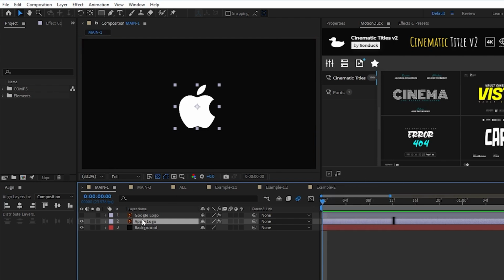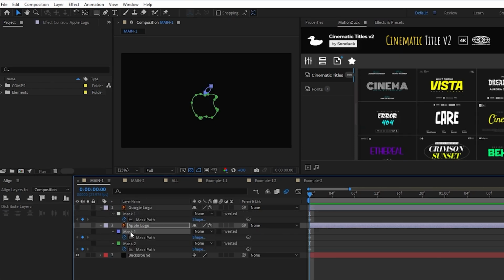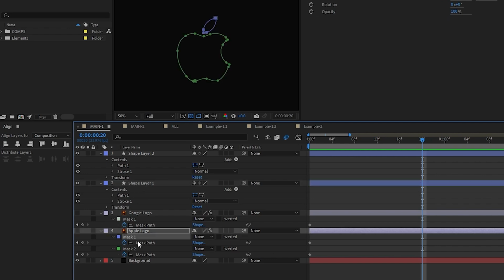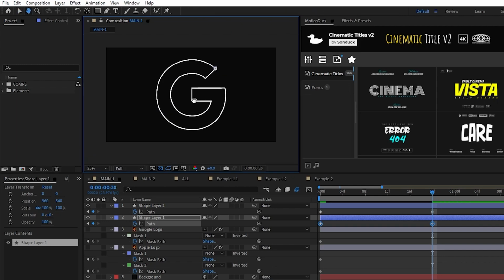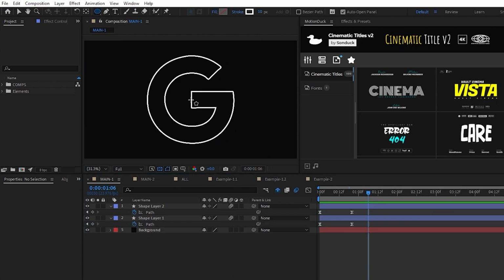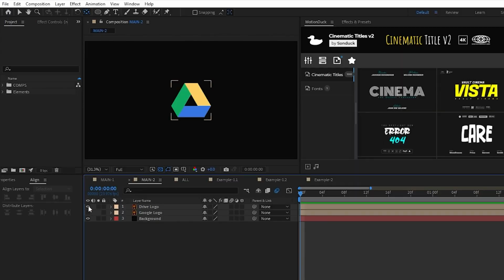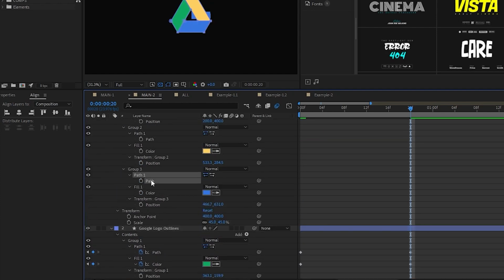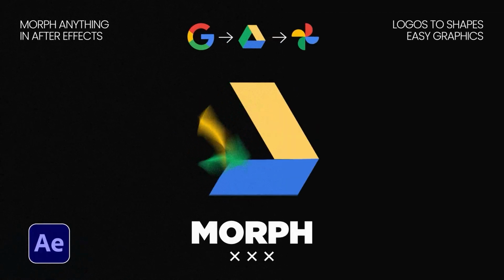Morph Logos & Objects Into Anything in After Effects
45,000+ Templates - Learn how to morph logos, text, and objects into anything with smooth, professional transitions in After Effects! This tutorial breaks down the exact techniques you need to create eye-catching morph animations for your projects. Perfect for motion designers of any level.

In this After Effects tutorial, you’ll learn how to morph logos, shapes, and objects into anything with seamless animations. Perfect for creating professional logo morphs, text morphs, and motion design transitions that grab attention. Master these morphing techniques step-by-step in Adobe After Effects today!

Timecode:
0:00 Hello There!
0:14 Morph Technique 1
3:11 Morph Technique 2